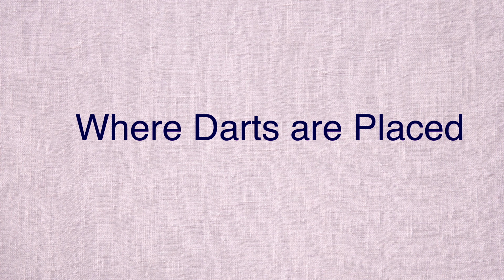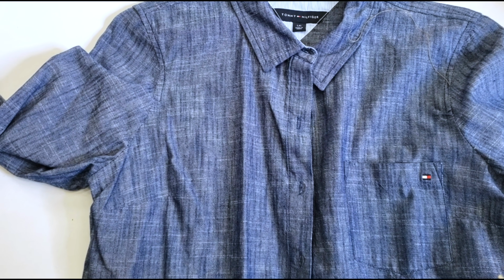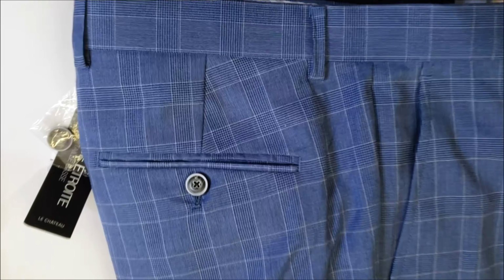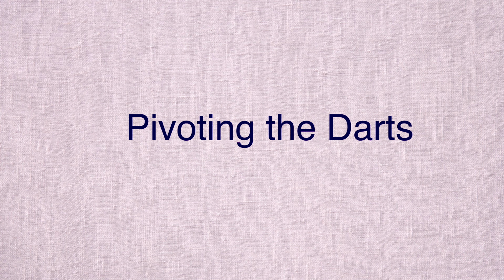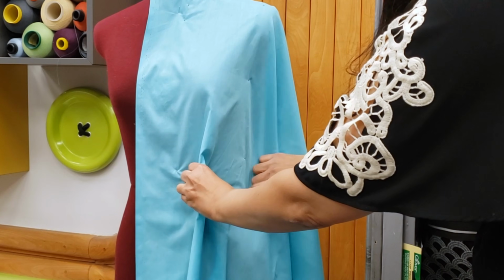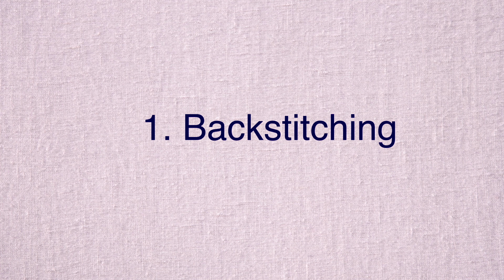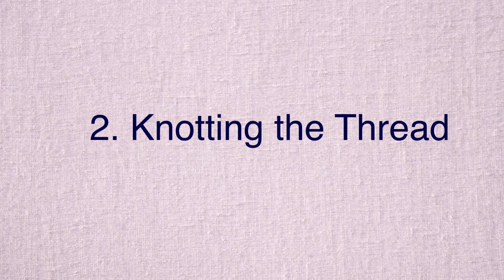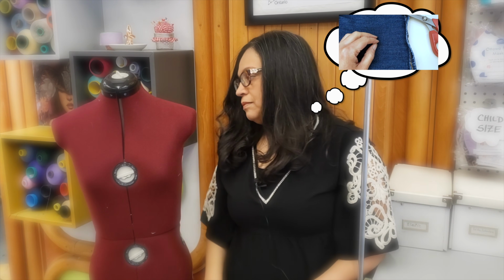Sewing Darts Made Easy ... Why Darts are Essential in Tailoring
Hello friends! In today's video, we go over some of the fundamental concepts behind darts. Darts are such an integral part of clothing-making that there is still, even more, I can expand on if you wish, please let me know in the comments if that is something that interests you. Although most of my videos are about alterations and some DIYs, my expertise is in fashion design and pattern-making. So if that interests you as well, please let me know!

These tips will help you to eventually learn to sew darts in shirts, pants, skirts, dresses and many more!

Timestamps:
~What is a dart? 0:11
~Where darts are placed? 0:55
~Darts aren't fixed (+terminology) 01:09
~Pivoting the darts 01:40
~Using darts for alterations 04:30
~How to finish your darts (5 methods) 05:08
~Contouring 08:07